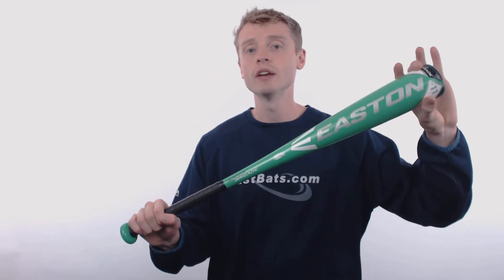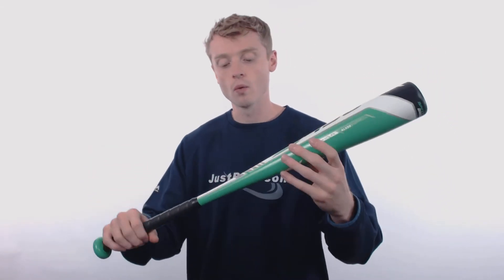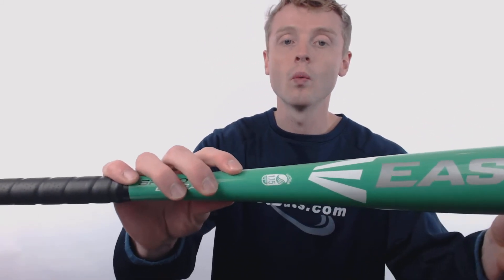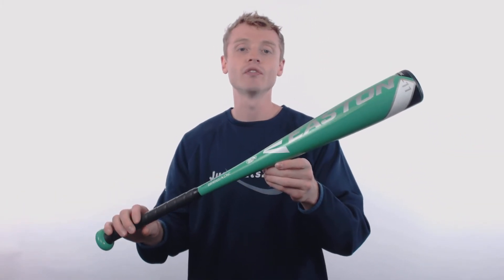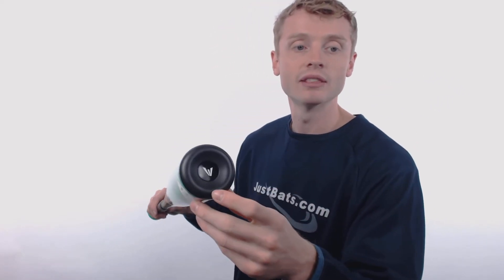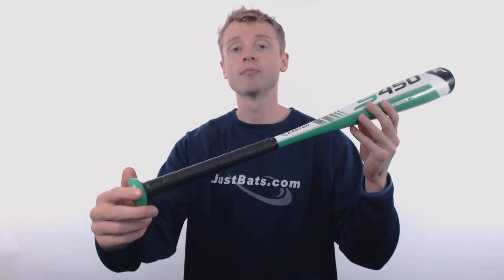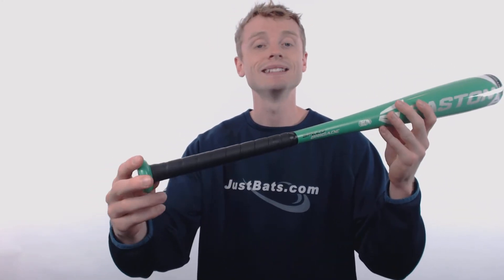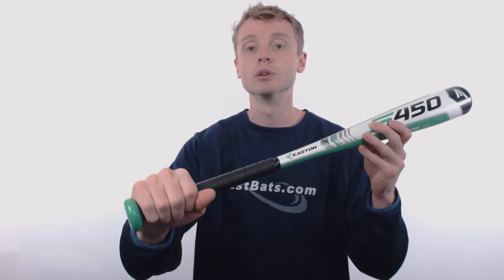Easton S450 -11 Junior Big Barrel Baseball Bat: JBB18S45011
This Easton S450 is a one-piece alloy design recommended for players in a coach pitch league. Check out this junior big barrel bat